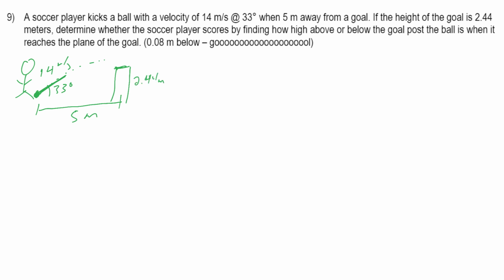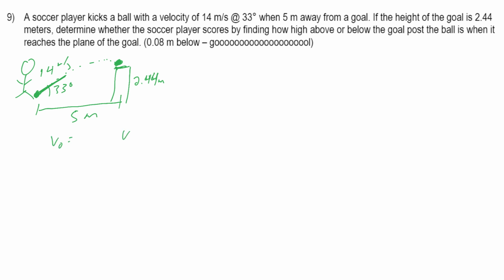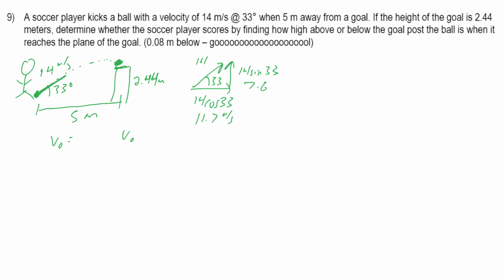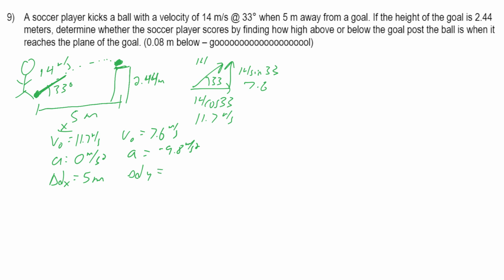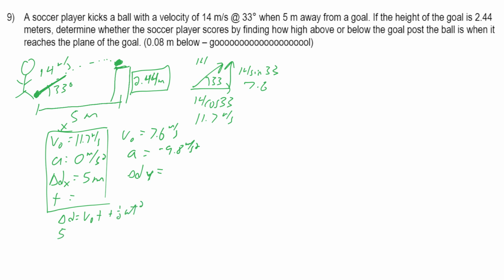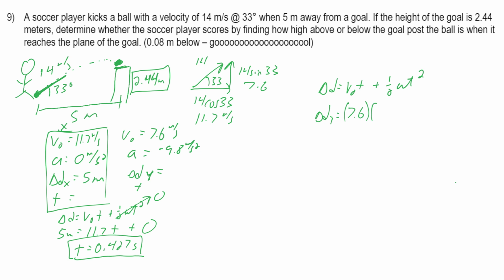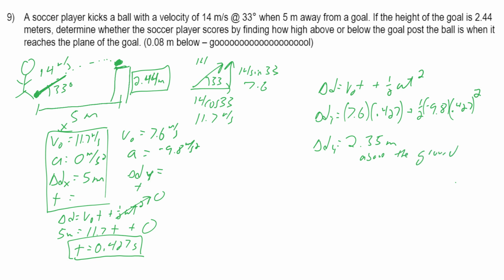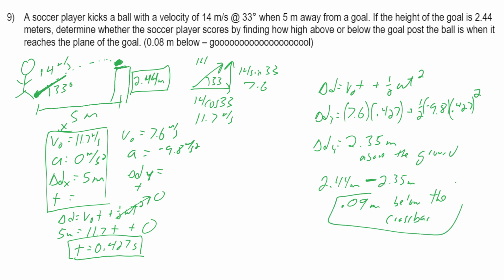2D Kinematics Projectile Motion Problem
Learn to calculate what you need to do to score a goal using 2-Dimensional kinematics equations.